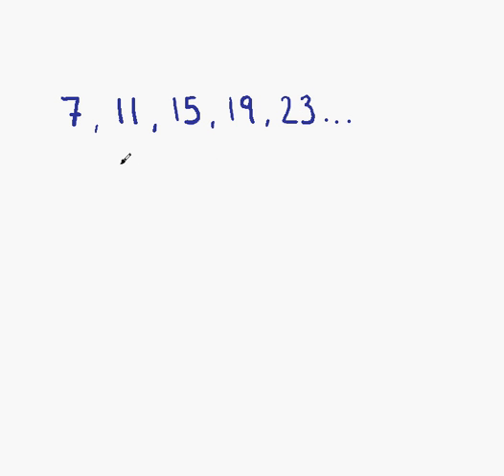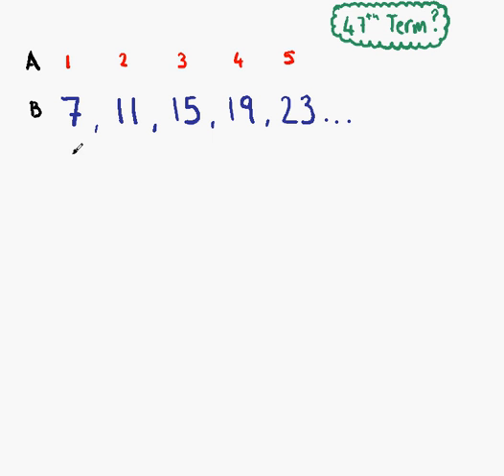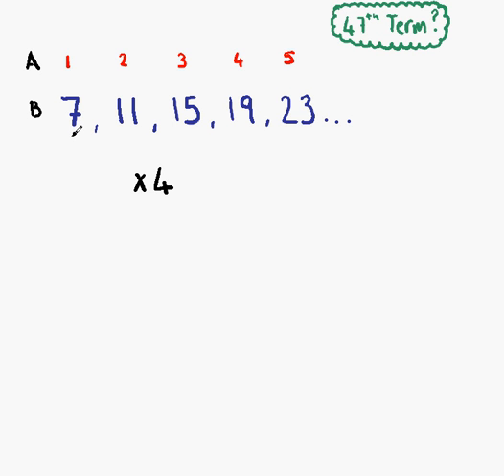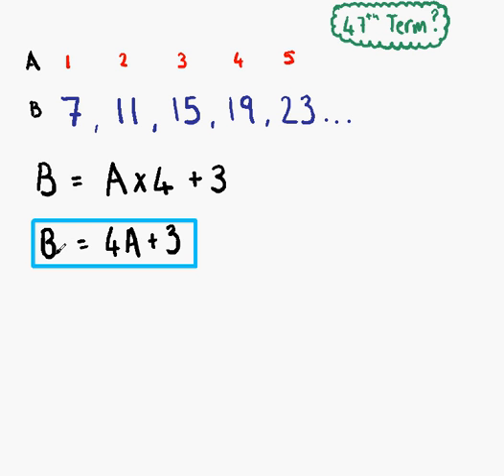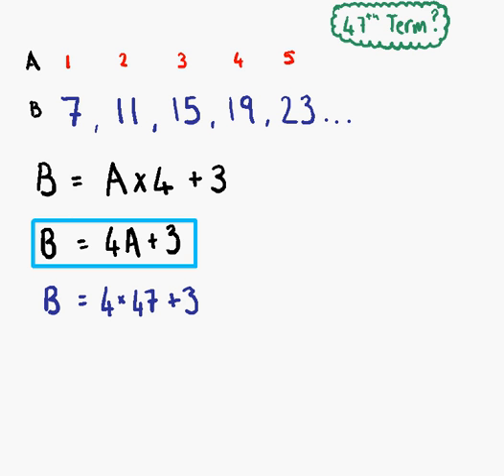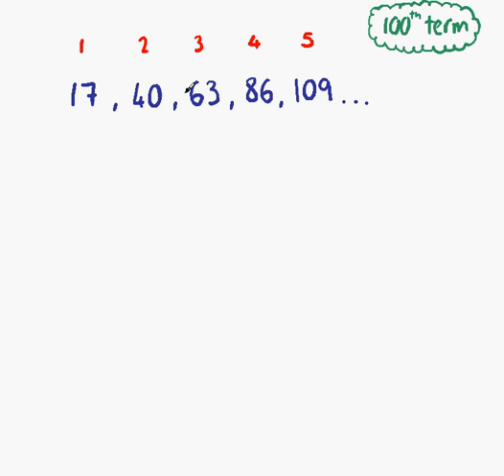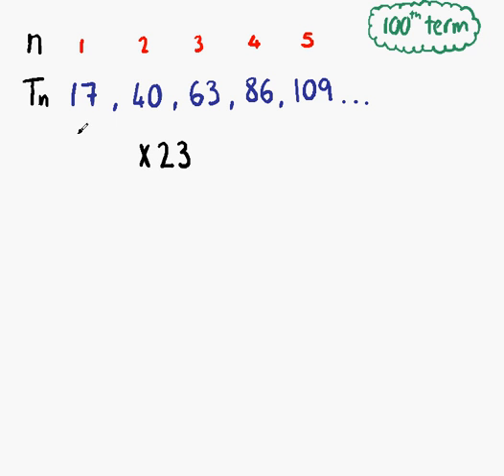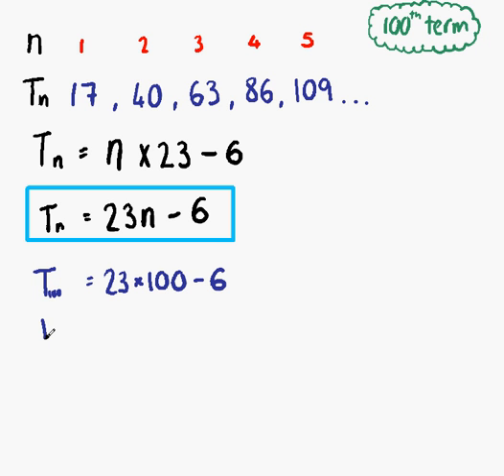Forulae Lesson 2 (Extra Examples)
Making formulae using sequences